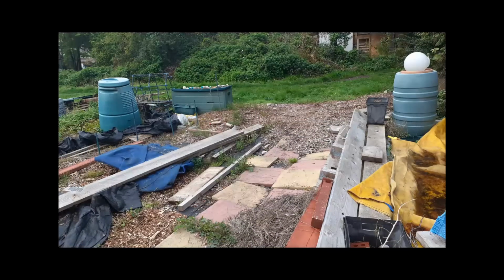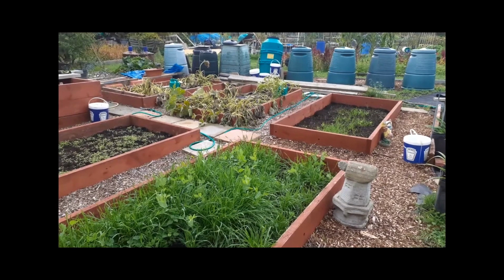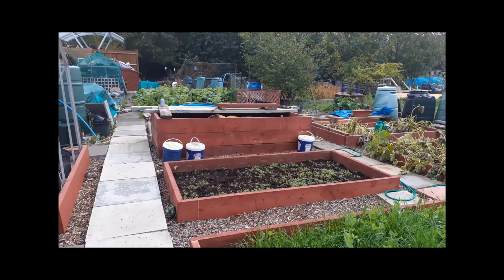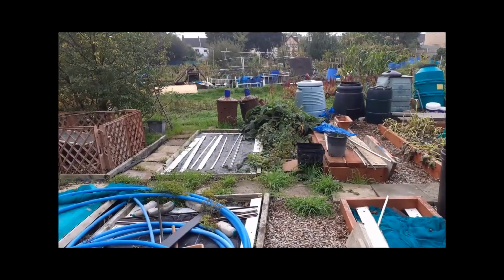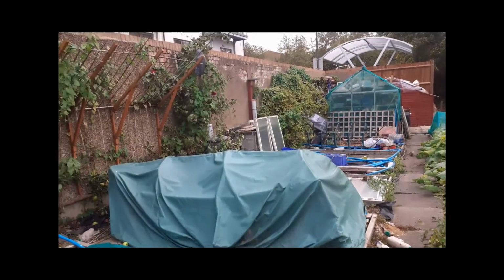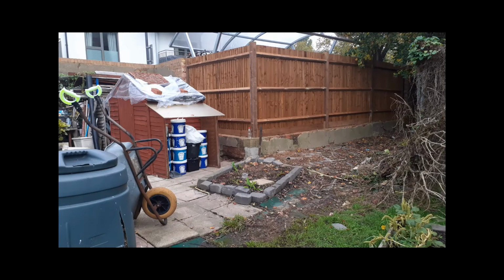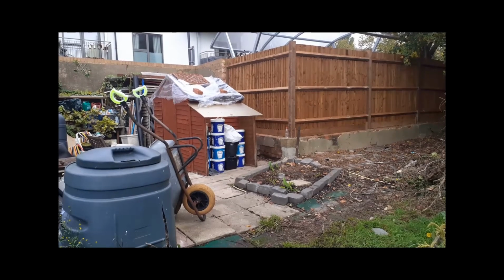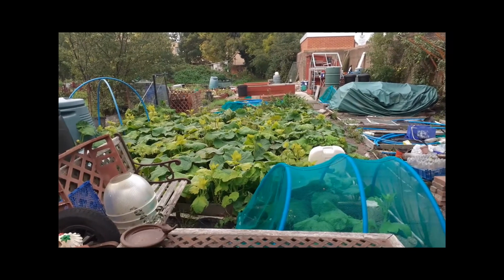Plot Tour Oct 2020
A four minute video to share with Sean James Cameron of thegardeningpodcast.  of the state of play and an overview of plots 1 and 1A after five months of neglect due to shielding my wife during the first wave of COVID-19